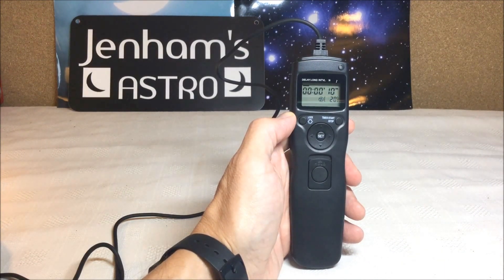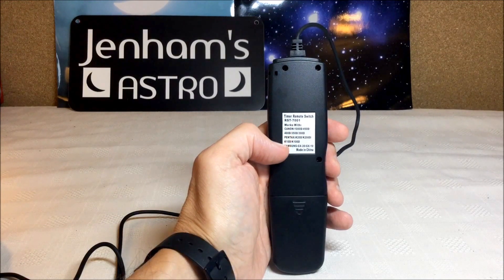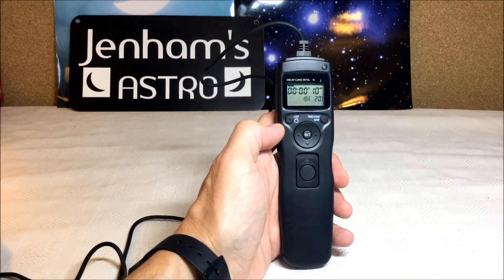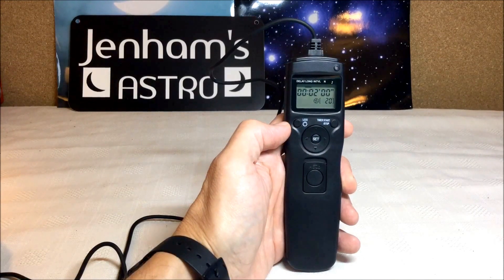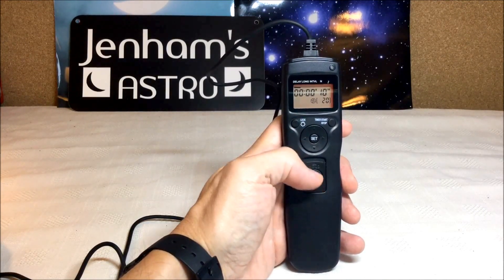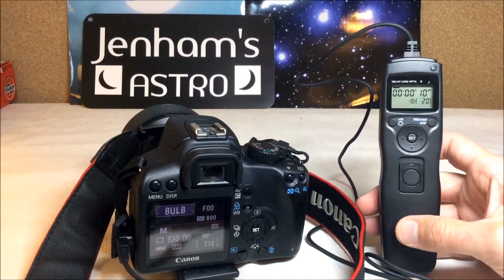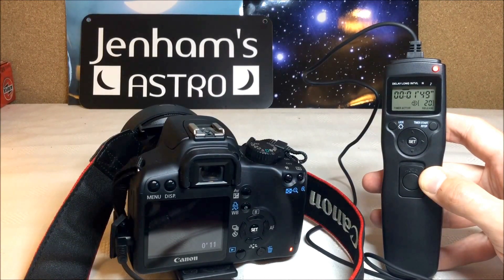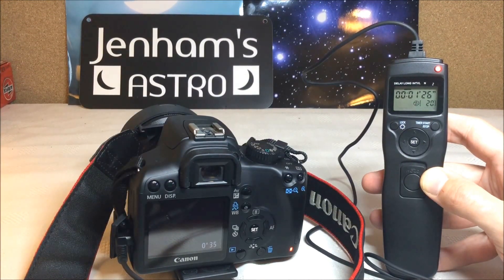DSLR Shutter Timer for Astrophotography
This video describes a low cost remote timer which allows the user to take a series of time exposure photographs using a DSLR. This can be useful for astrophotography. Next time I'll try to improve the quality of the audio!